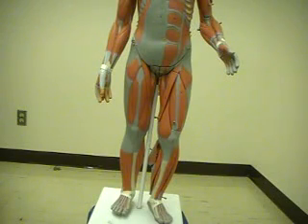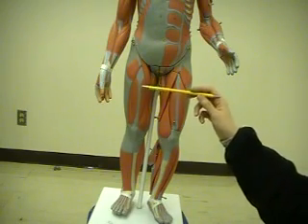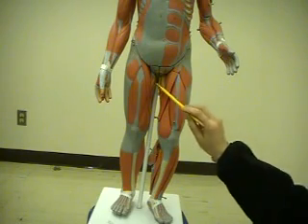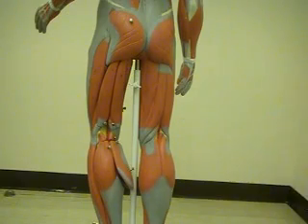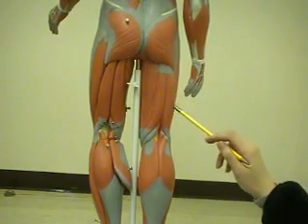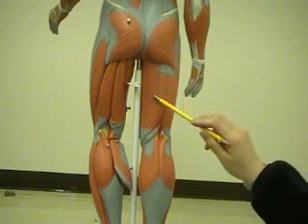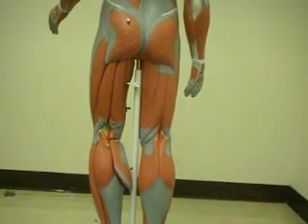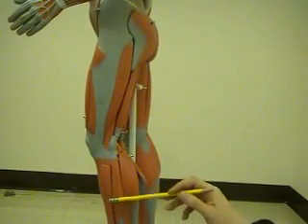Human Muscle Anatomy 2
For Movakel's class.